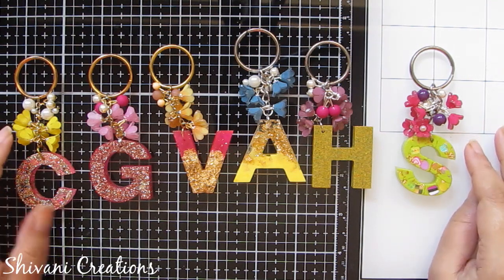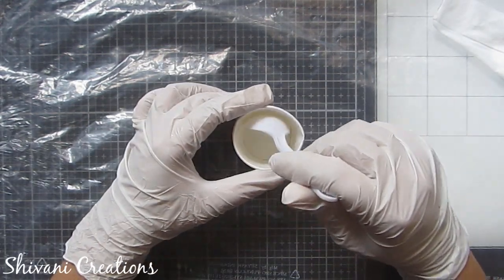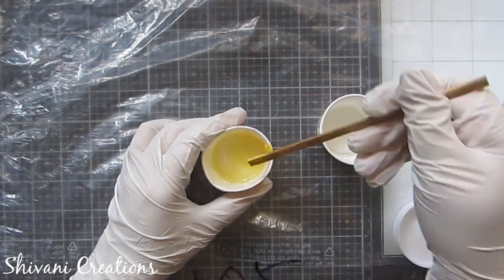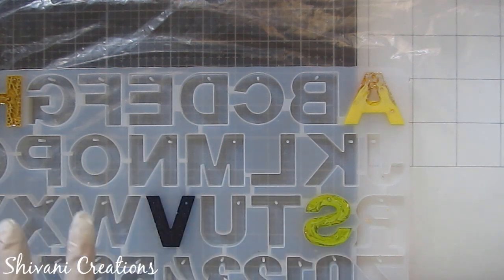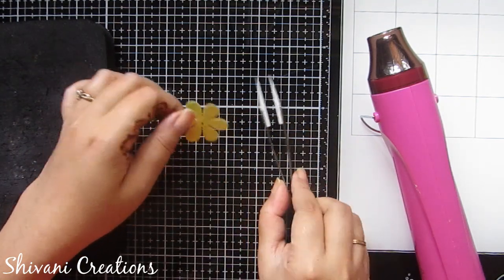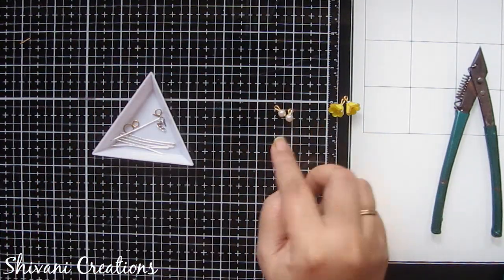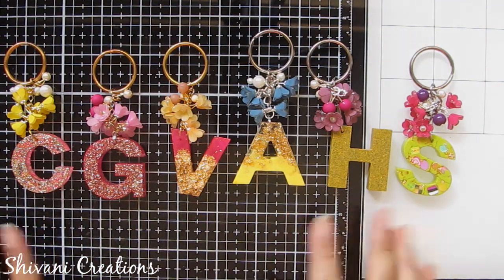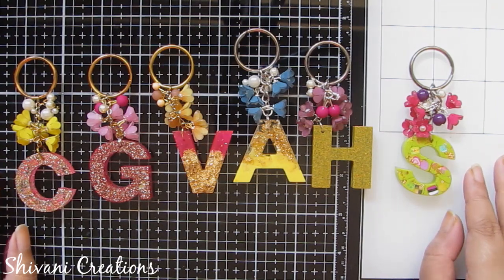Resin Key chain/ Alphabet Resin Key-chain/ Shrink Prink Flowers Key Chain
Hi friends.. In this video you will find how to make beautiful resin key chain with shrink prink flowers.

Alphabet Mould